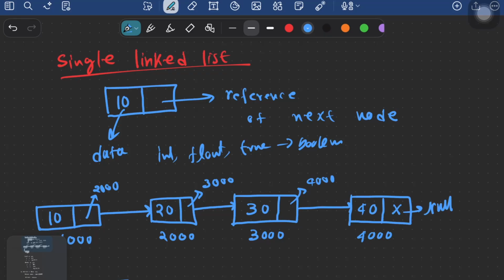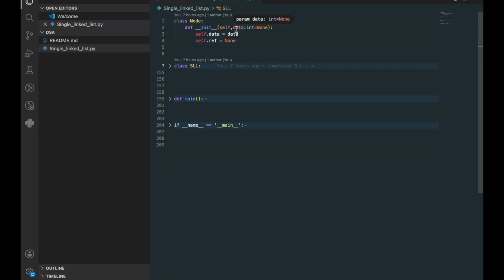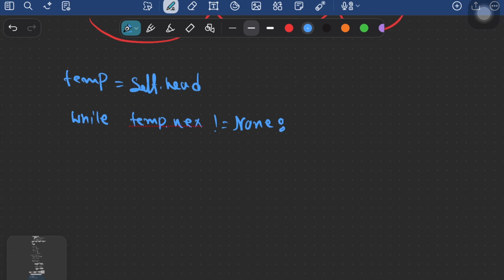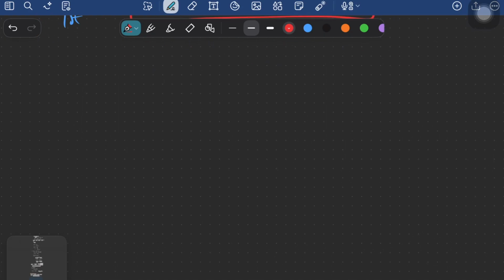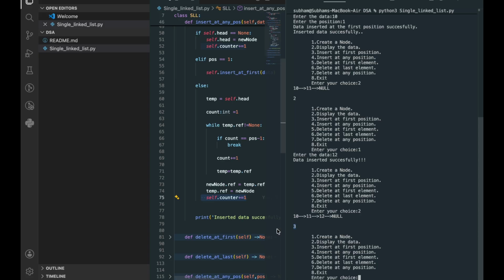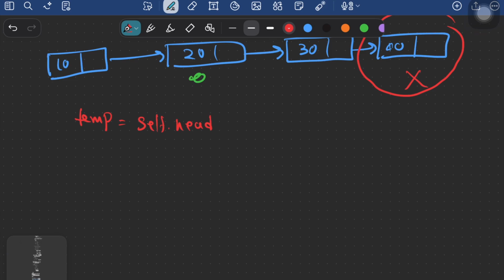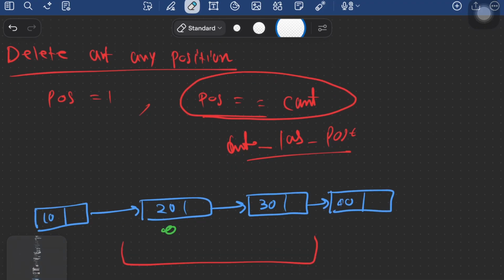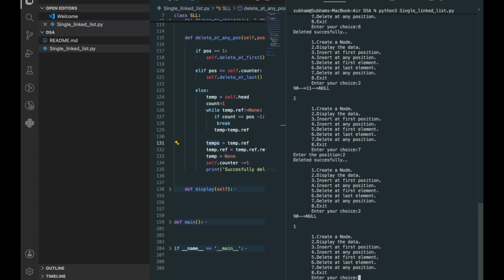Single linked list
🚀 Singly Linked List Complete Implementation in Python | All Operations Explained

In this video, you'll learn how to implement a Singly Linked List from scratch using Python and perform all major operations step-by-step.

📚 Topics Covered:

✅ Create a Node

✅ Create a Singly Linked List

✅ Traversal (Display List)

✅ Insert at Beginning

✅ Insert at End

✅ Insert at Any Position

✅ Delete First Node

✅ Delete Last Node

✅ Delete Node at Any Position

✅ Search an Element

✅ Update a Node

✔ Understanding Node Structure

✔ How Pointers Work

✔ Real Interview Coding Questions

Python Implementation of:

* Insert First
* Insert Last
* Insert Any Position
* Delete First
* Delete Last
* Delete Any Position
* Search Node
* Display Linked List

⏱ Time Complexity

🔹 Insertion at Beginning → O(1)

🔹 Insertion at End → O(n)

🔹 Deletion at Beginning → O(1)

🔹 Deletion at End → O(n)

🔹 Search → O(n)

🔥 Perfect For

✔ DSA Beginners

✔ College Students

✔ Coding Interviews

✔ Placement Preparation

✔ GATE Aspirants

✔ Python Developers